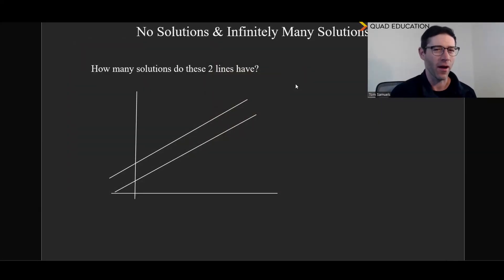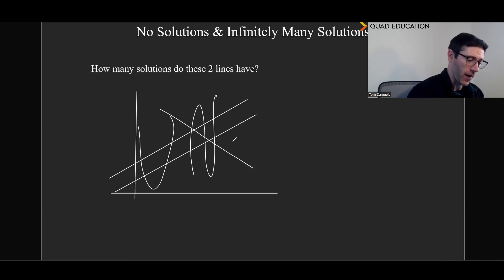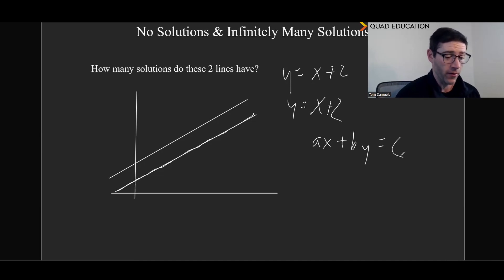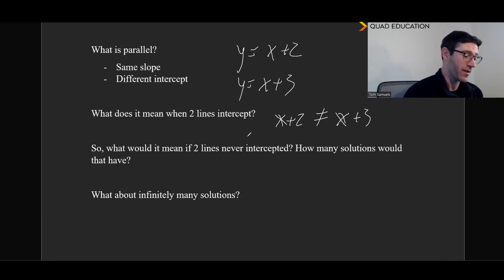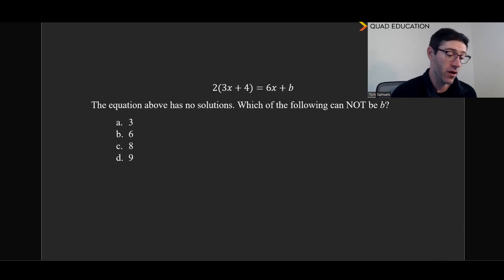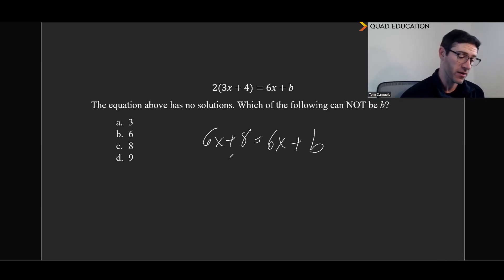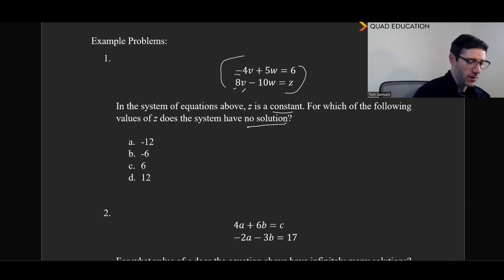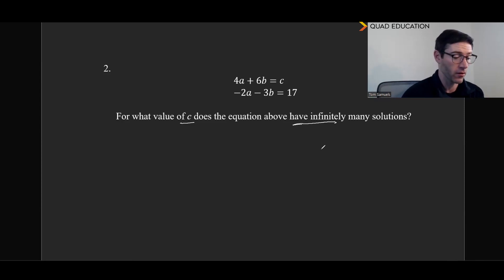"No Solution" Question Type | SAT/ACT Crash Course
In this video, we'll dive into why understanding the "No Solution" question type is crucial for success on the SAT and ACT exams.

These seemingly tricky questions can stump even the most prepared test-takers, but with the right strategies and insights, you'll learn how to confidently tackle them. We'll break down the common scenarios where "No Solution" questions appear, unveil the underlying concepts they test, and provide you with expert tips to ensure you never get tripped up by them again. Don't miss out on this essential test-taking skill that can make all the difference in your standardized test scores!